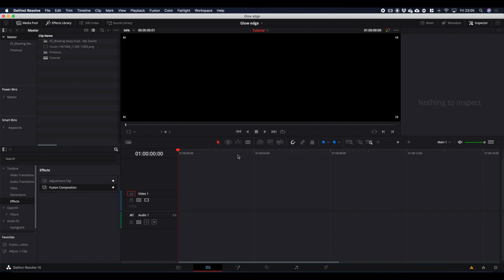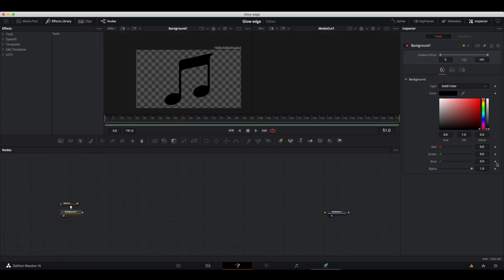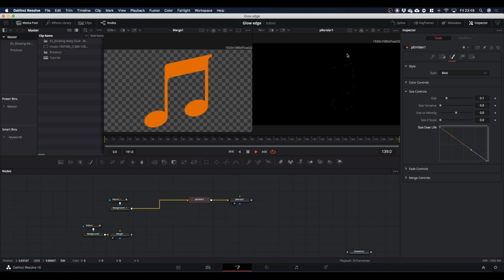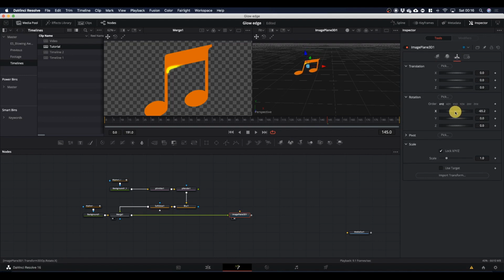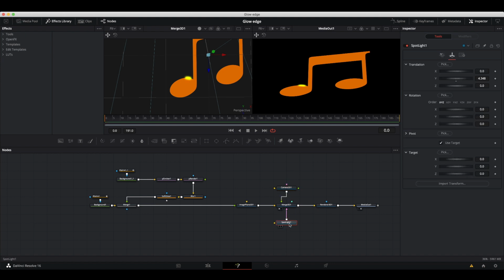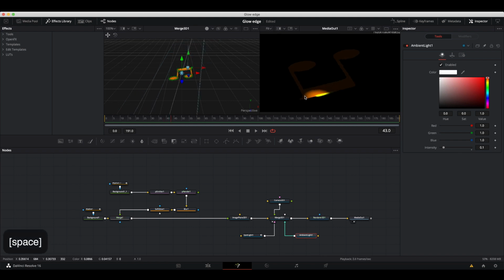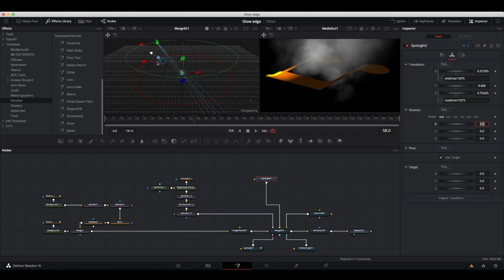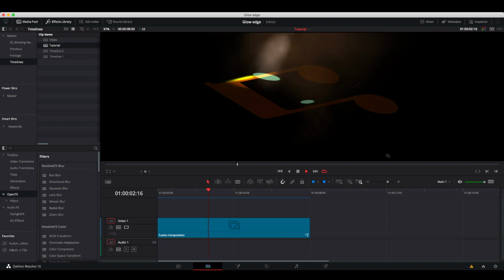Animated Edge Glow - Davinci Resolve 16.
Tutorial looking at adding an animated, glowing tracer to the outside of a flat object.

00:29 Lets Get Started
01:56 Tracing the shape
05:22 Outline and Outline Anim
07:23 Line to Particles
11:00 Blur and Glow
12:52 Into 3D
14:36 Camera and Camera Anim
17:14 Light the Trail
24:09 Adding the extras